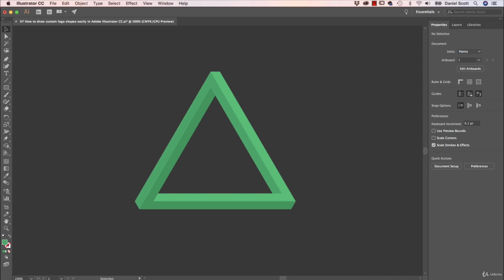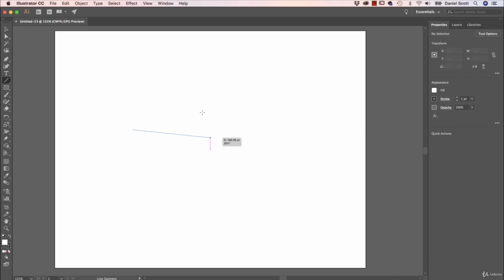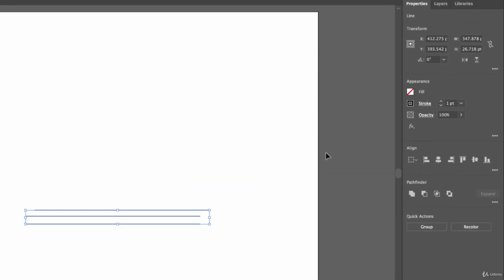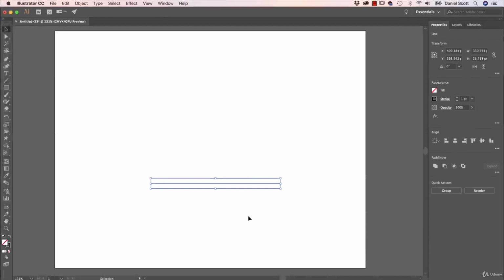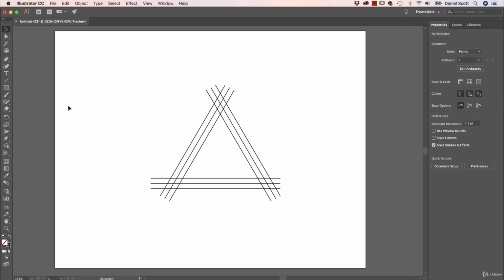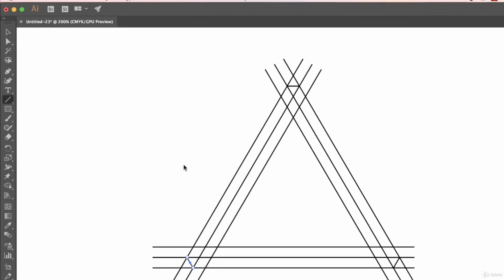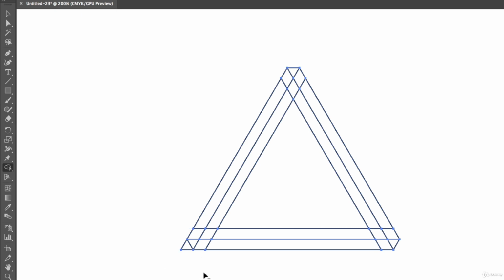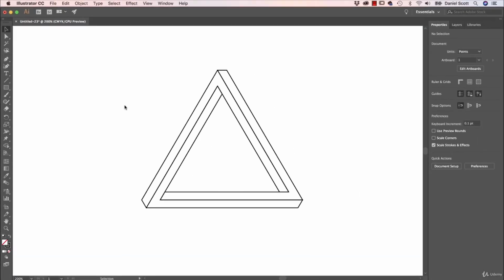Adobe Illustrator-Class-5-Masterclass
Illustrator complete course & Guidelines.